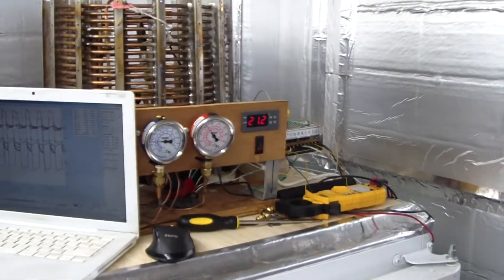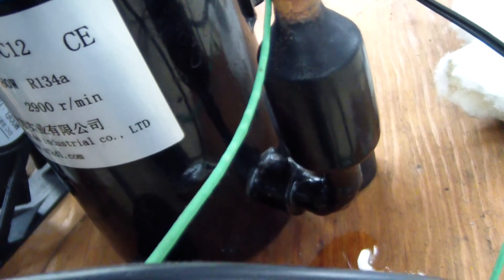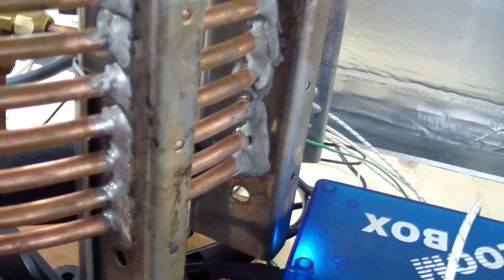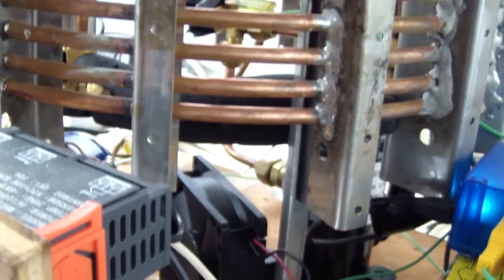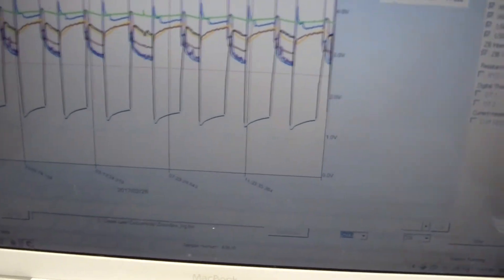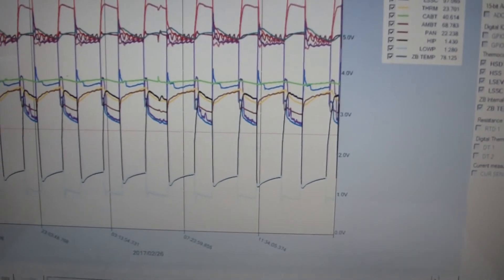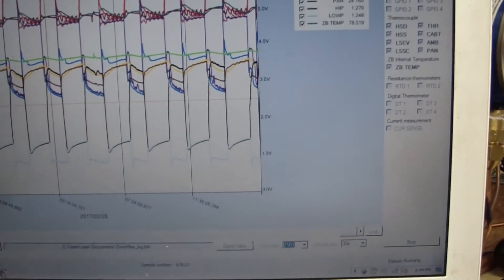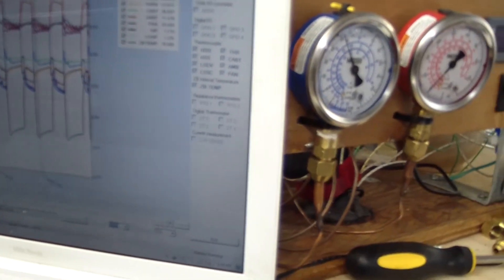Noisy Mini DC Refrigerator Compressor